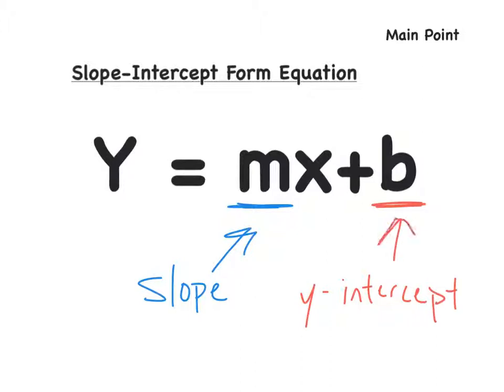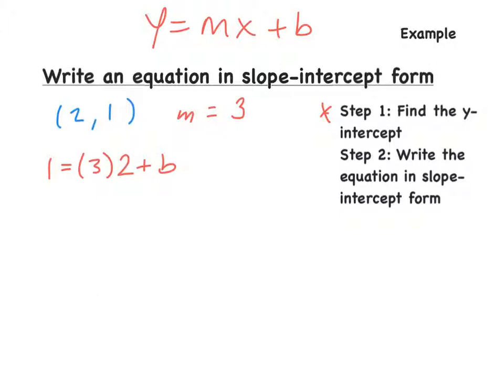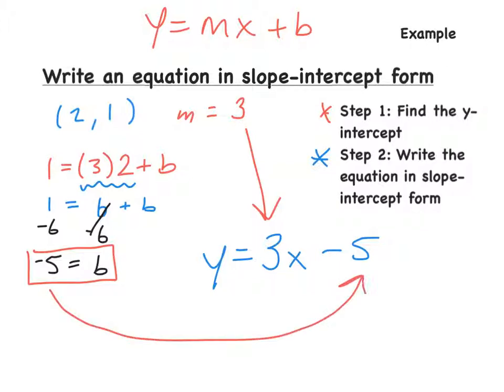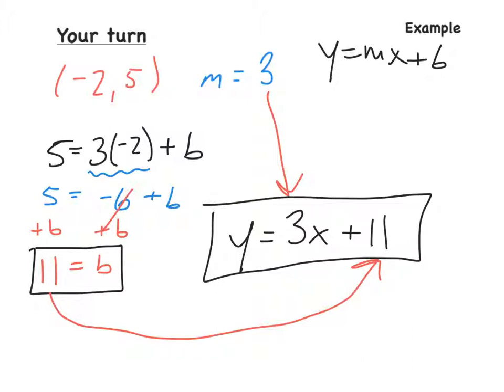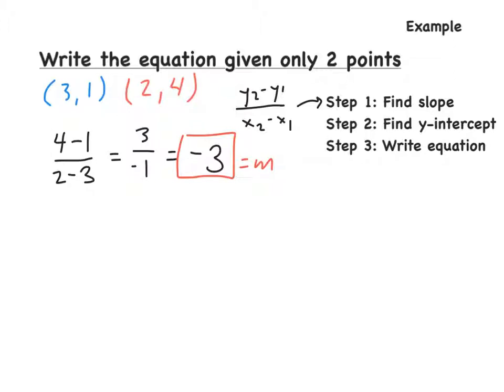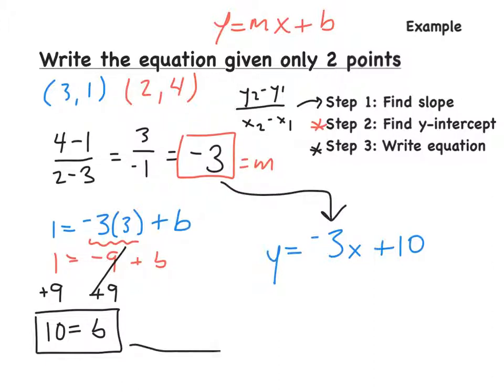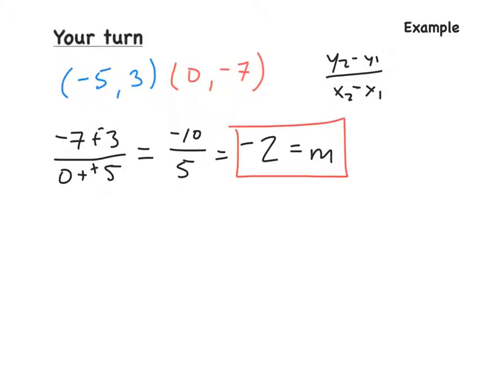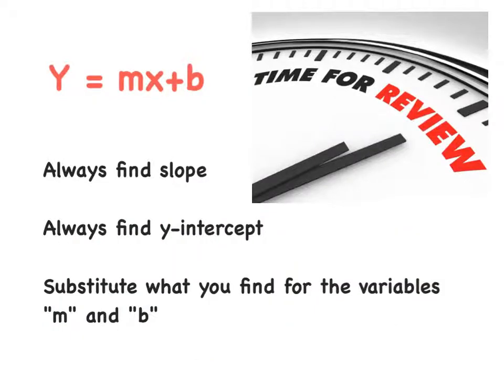8-4-2 Writing Equations in Slope-Intercept Form